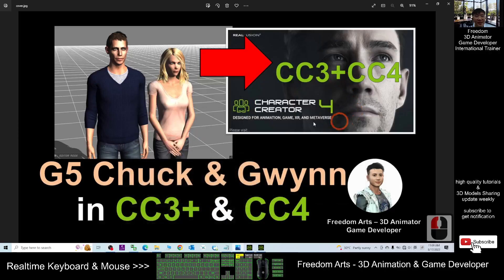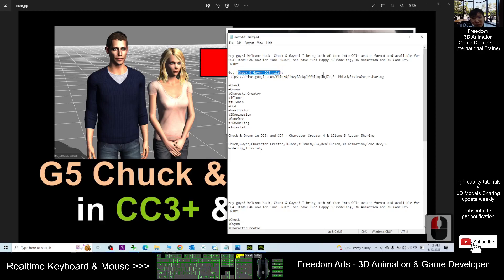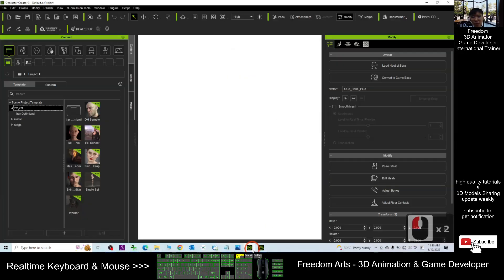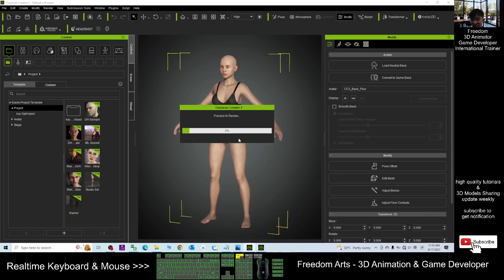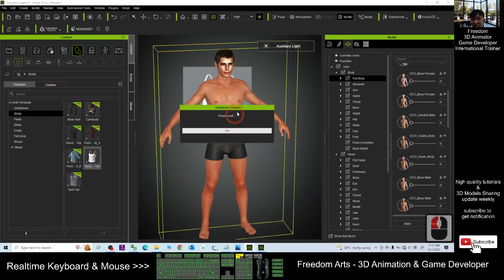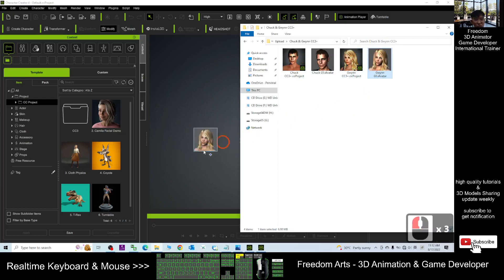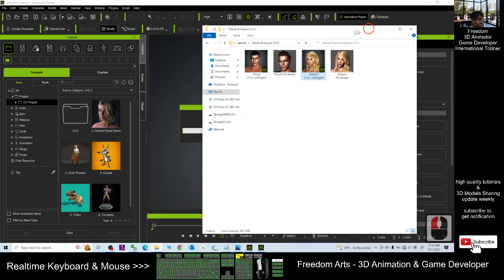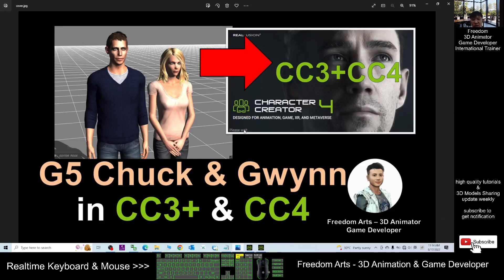Chuck & Gwynn in CC3+ and CC4 - Character Creator 4 & iClone 8 Avatar Sharing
- Hey guys! Welcome back! Chuck & Gwynn! I bring both of them into CC3+ avatar format and available for CC4! ENJOY! and have fun! Happy 3D Modeling, 3D Animation and 3D Game Dev! ENJOY!

Your friend,
FREEDOM